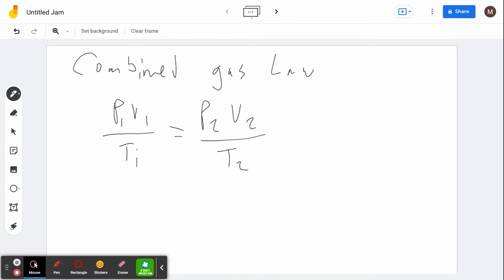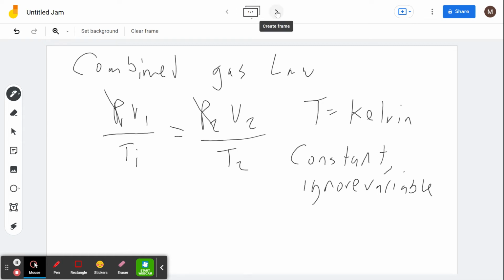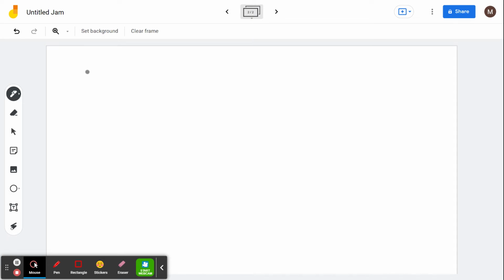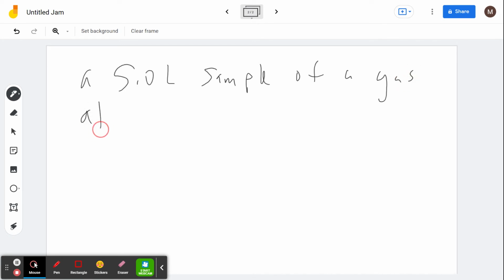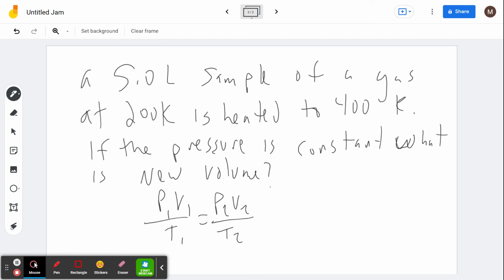Untitled Jam - Google Jamboard